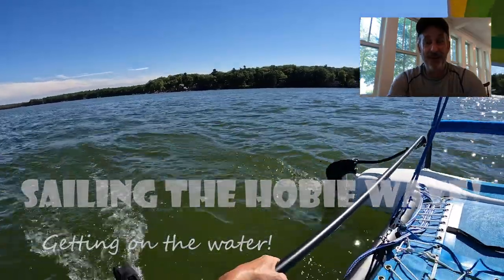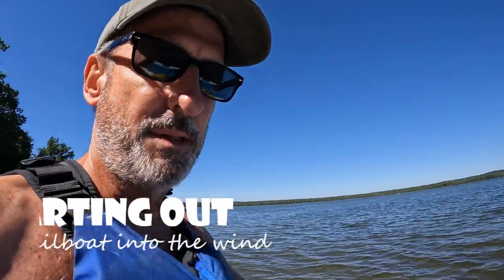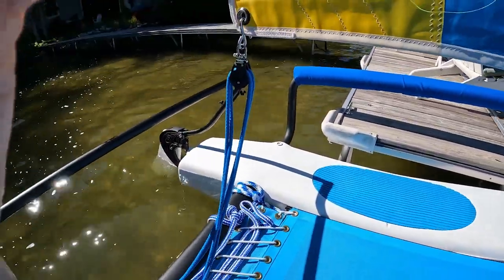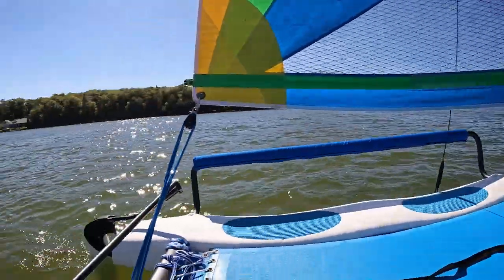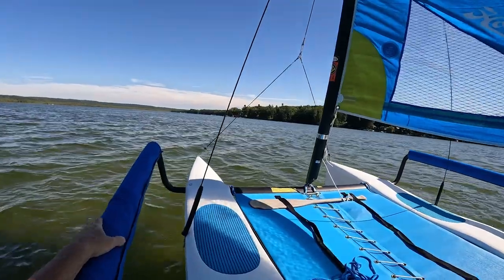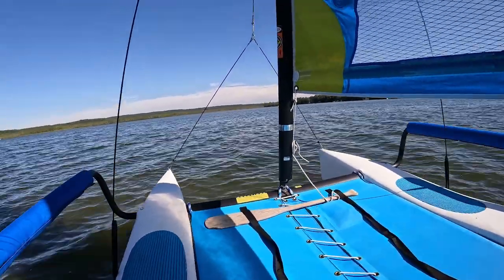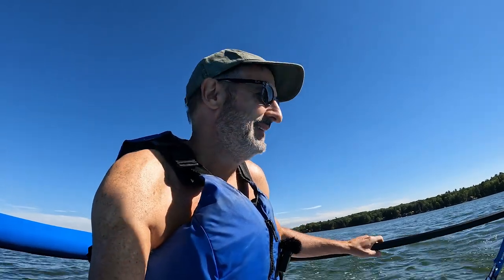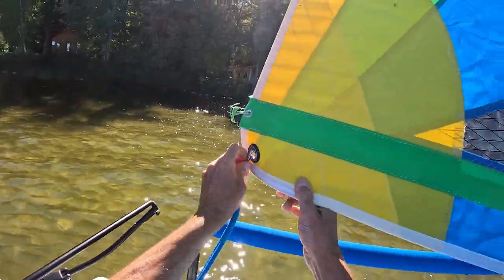Sailing the Hobie Wave for Beginners!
Part 2 - Getting the Hobie Wave out on the water, controlling the speed, turning, and docking.   Made this video with beginners in mind, but useful for anyone who wants to learn more about sailing this boat!    I cover the basics of sailing, what I want to know before a sail, and lots of great footage on the water.   If you want an overview of the Hobie Wave and how to set it up to sail, check out my Part 1 video!

I have other videos of this amazing little boat on my channel @upnorthguy !